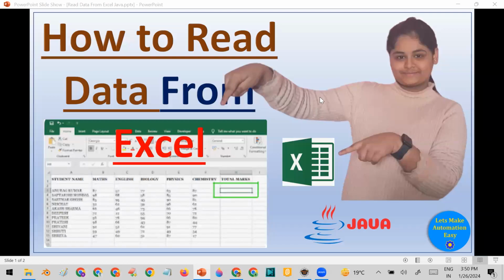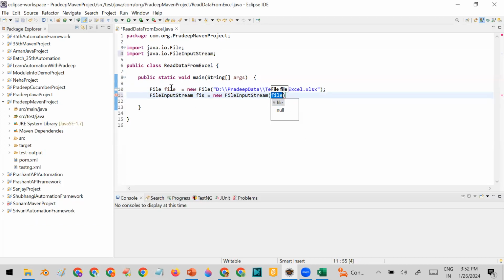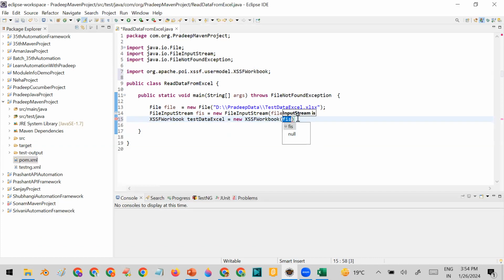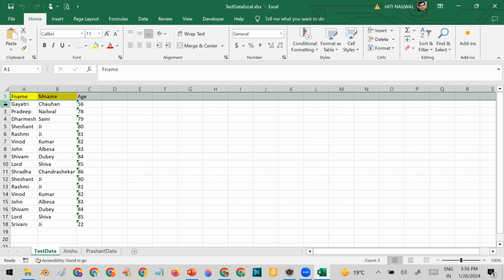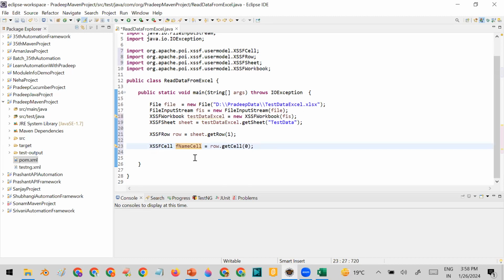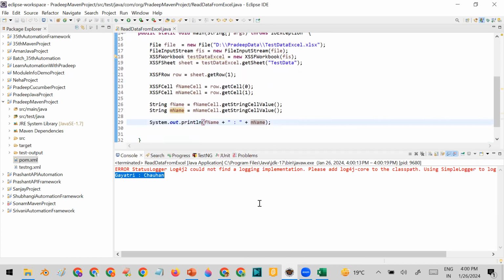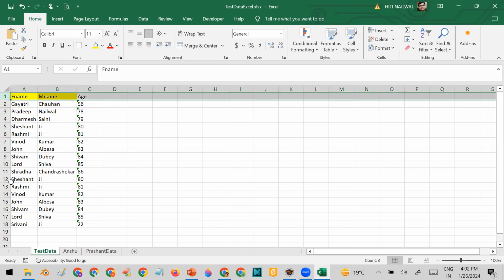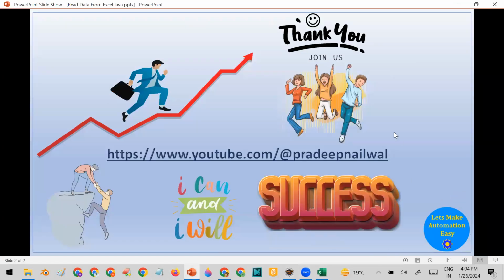How to Read Data From Excel in Java | Pradeep Nailwal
How to Read Data From Excel in Java